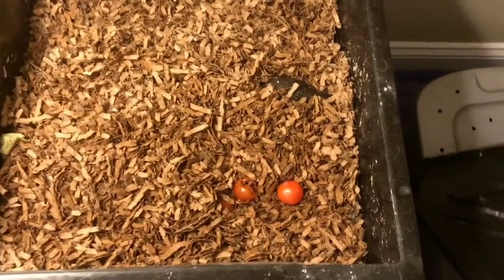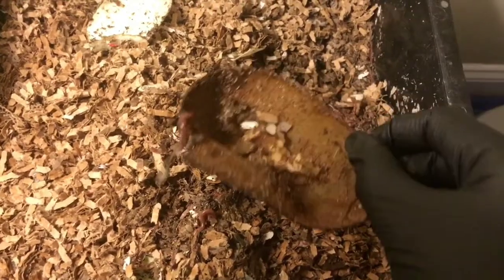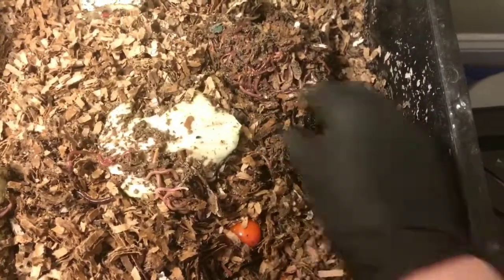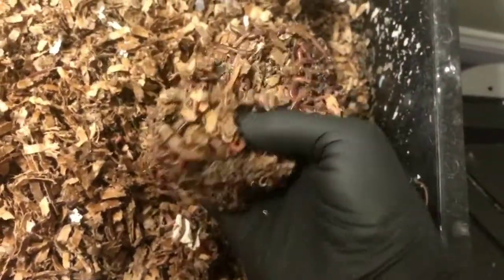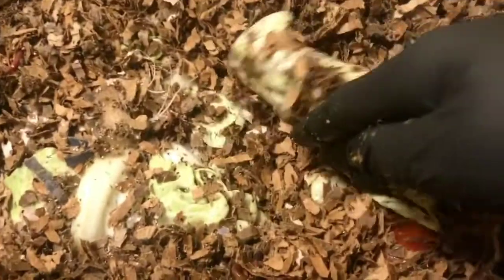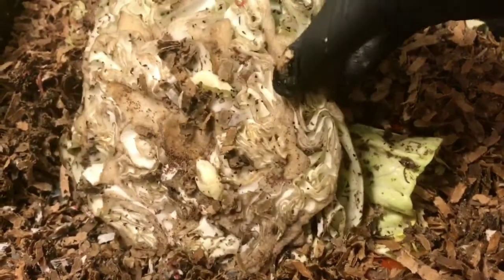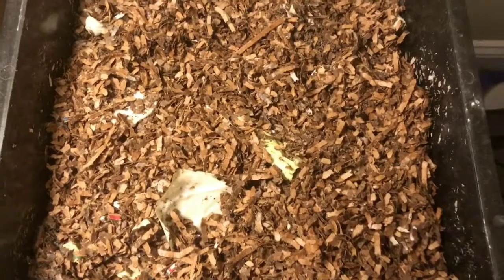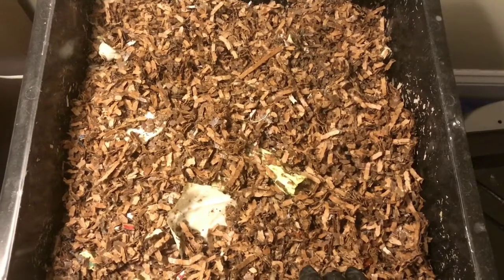Worm Factory 360 Update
Taking a look in my Worm Factory 360 reveals that our avocado feeding successfully lured the worms up to their new level.

The cabbage continues to be slow to break down but overall things look good.